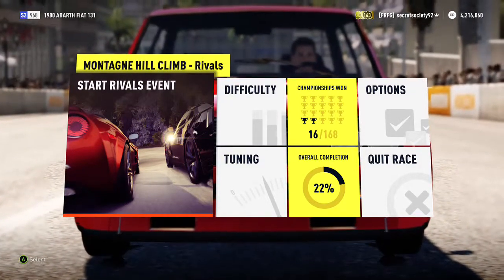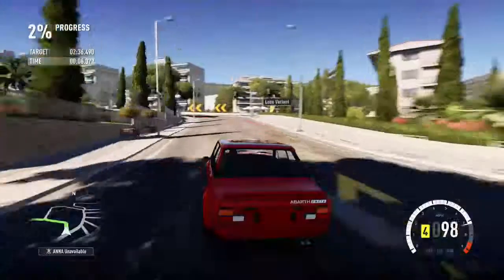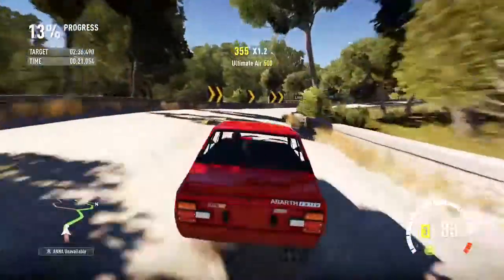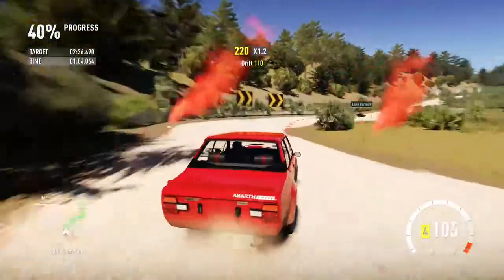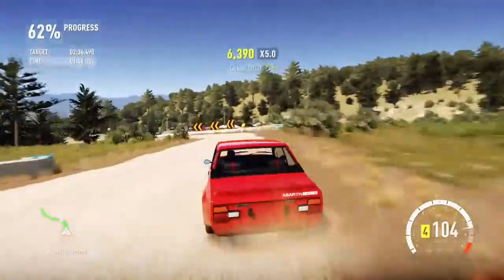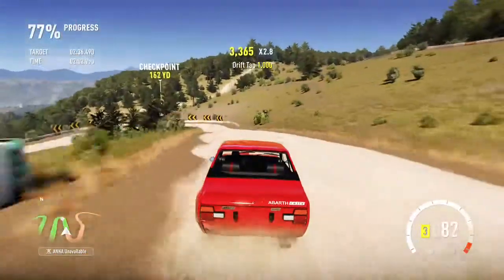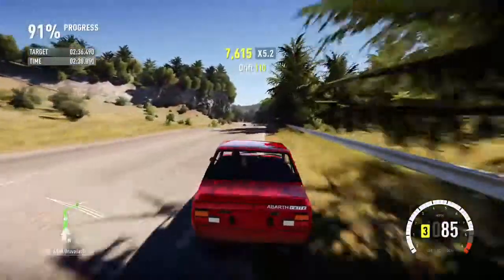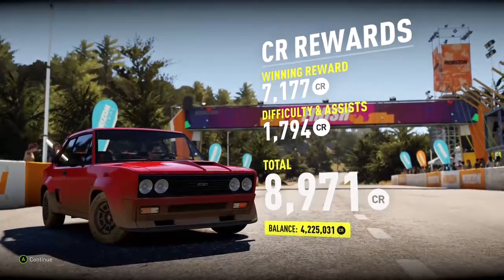Offroad Silly Builds - 1980 Abarth Fiat 131 (Forza Horizon 2)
I take another rally legend down the offroad course with all the necessary upgrades. (Yes I know the thumbnail is from Forza 5, none available for this game).

Time - 2:39:393

Previous Times -

Ford F-150 – 2:50:871
Toyota Celica – 2:48:935
Mitsubishi Evo – 2:43:730
Mercedes-Benz G65 – 2:56:543
Nissan GT-R V-Spec II – 2:38:926
Volkswagen Golf R32 – 2:46:867
Subaru Legacy RS – 2:46:867
Jeep Grand Cherokee SRT – 2:46:266
Ford RS200 – 2:41:729
Volkswagen Scirocco – 2:48:369
Volkswagen GTI MK1 – 2:46:667
Ford Escort RS - 2:41:695
Ford Escort RS1800 – 2:46:367
Ford F-100 – 2:50:804
Hummer H1 – 3:04:798
BMW X5 – 2:47:368
Nissan Datsun 510 – 2:43:464

Stats -

718 HP
519 LB-FT
3600 CC Inline-6
2043 LBS